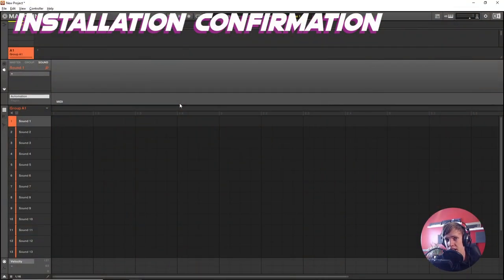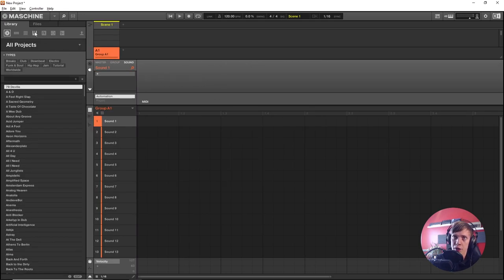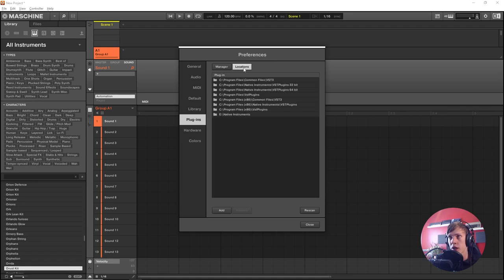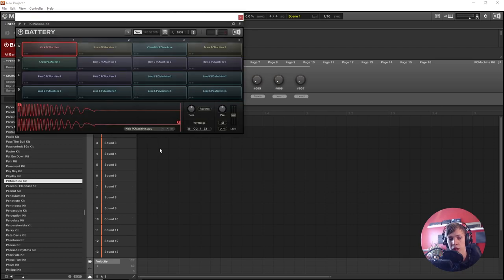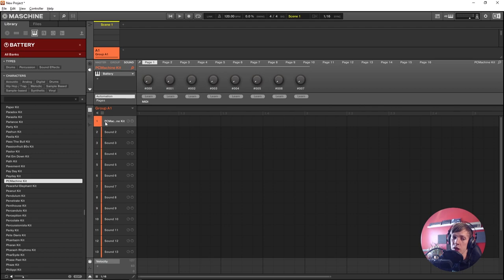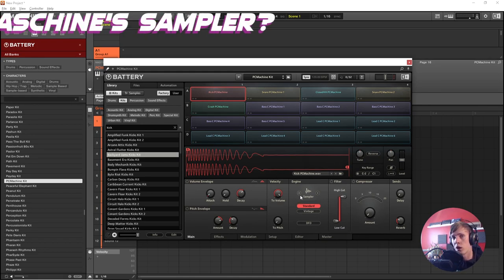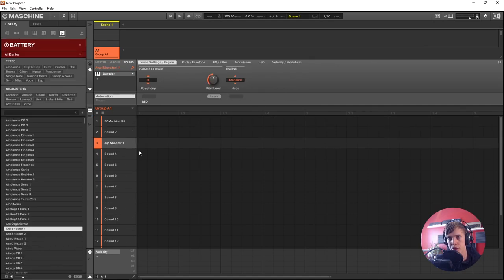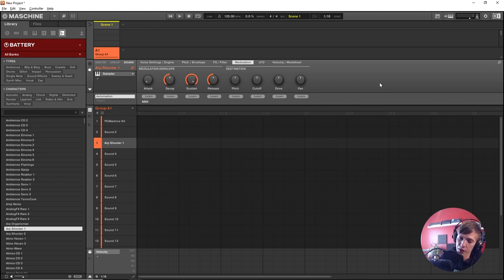How to use Battery kits in Maschine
Since I get this question a lot I figured I'd make a free addendum to the course and explain how to use Battery with Maschine. Enjoy!

00:11 Installation confirmation
00:22 Ways to open Battery
02:02 How to play the kits
03:19 Accessing more settings
03:42 Just use Maschine's sampler?
05:34 Final words